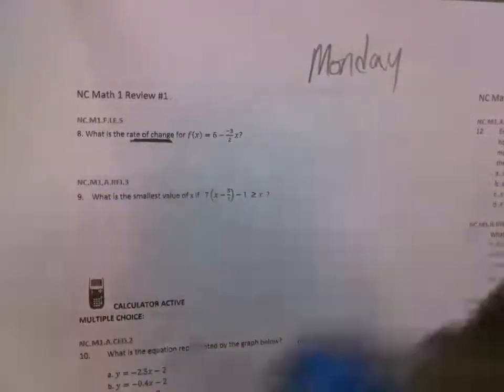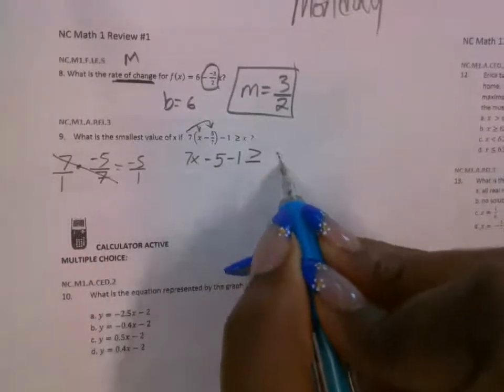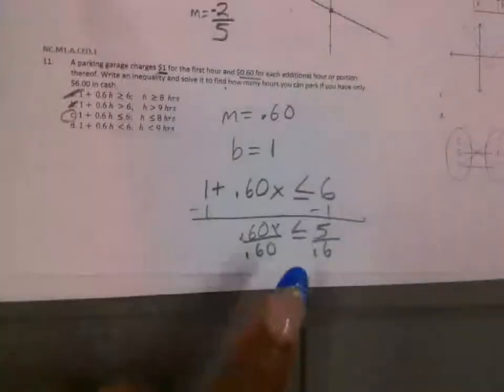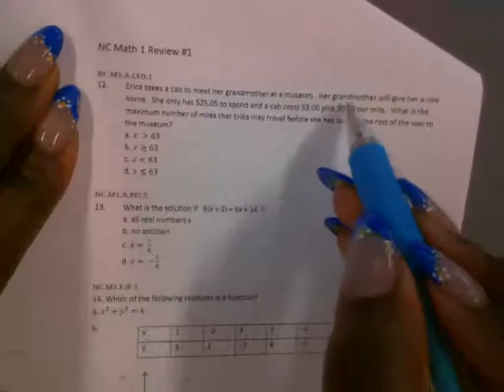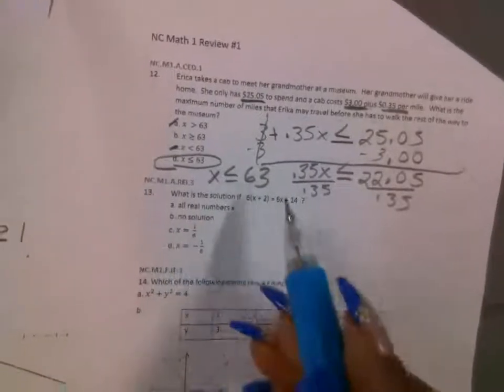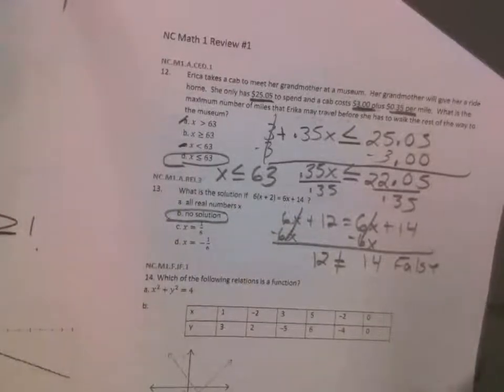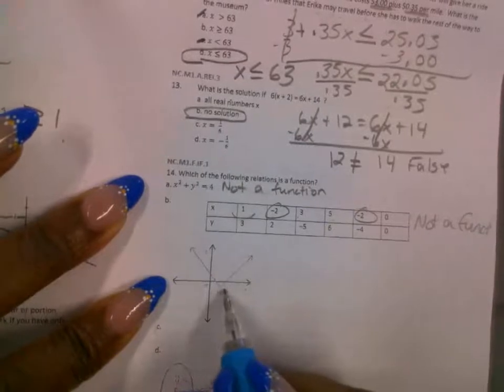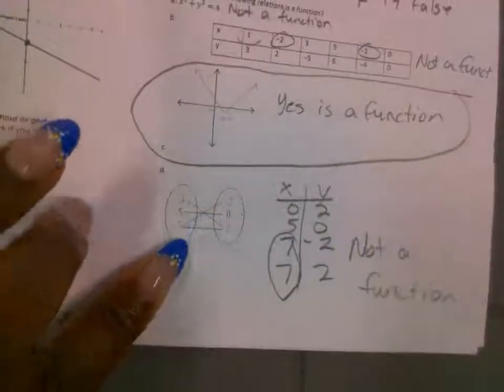Q4W7 M1 Monday HW Help